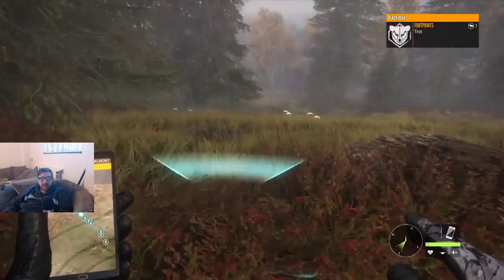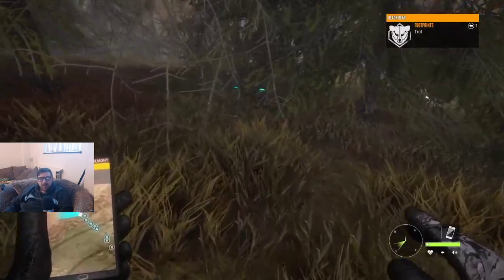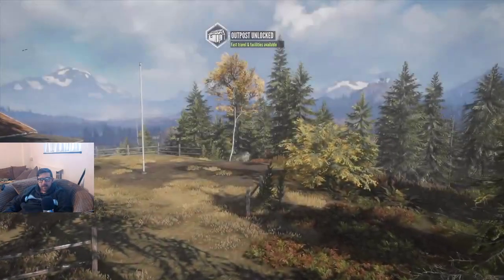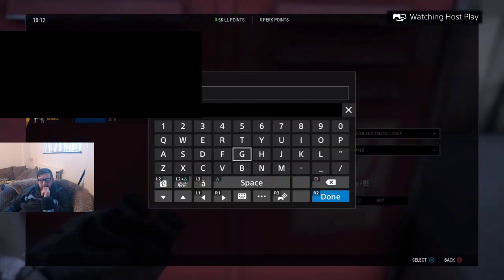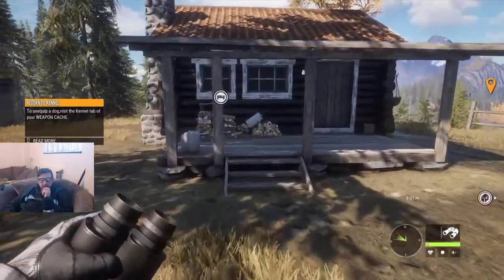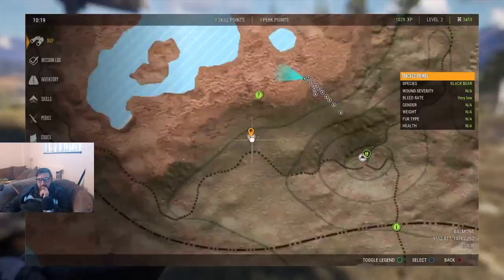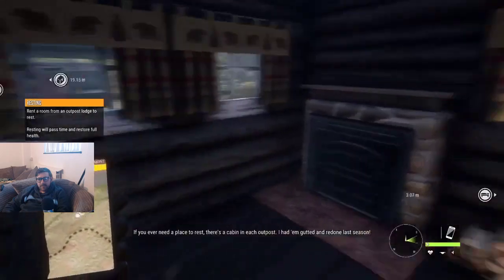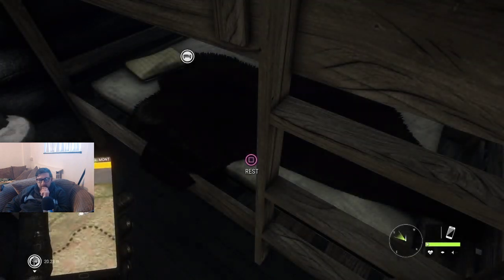theHunter Call of the Wild 2022 Edition 2nd Kill